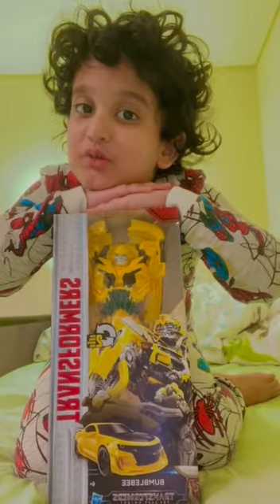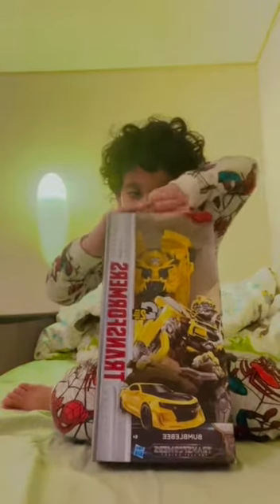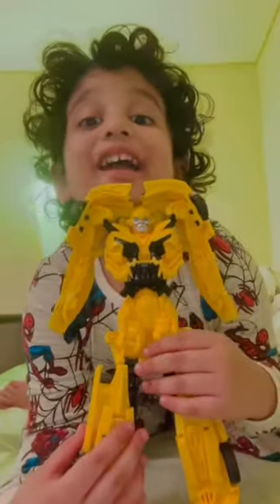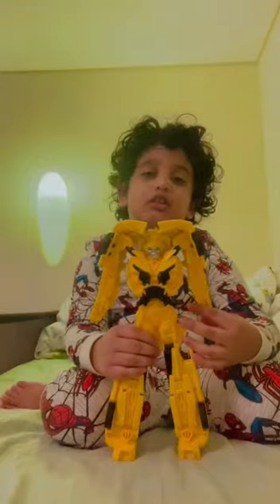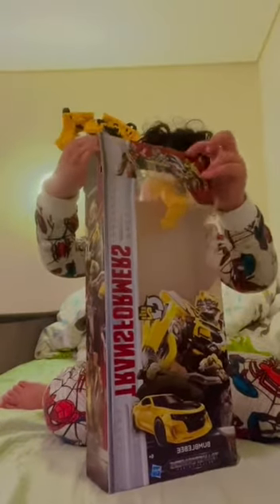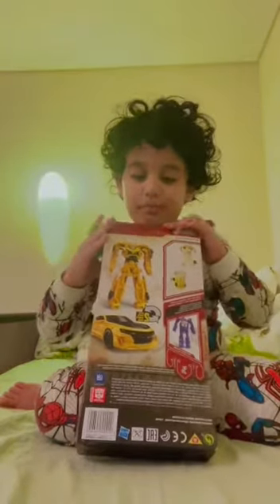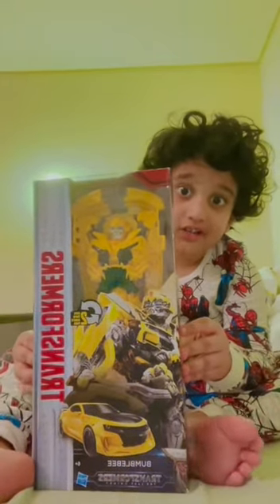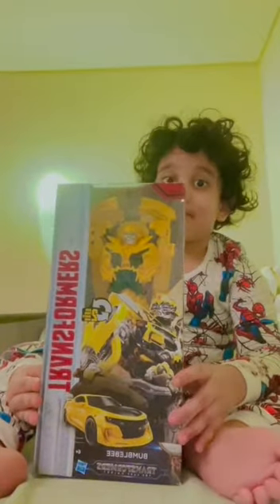Toy Bumblebee Unboxing By Mustafa :)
Hey guys!
let me show you how I unboxed my new toy transformer. I hope you will enjoy it as much as I did!